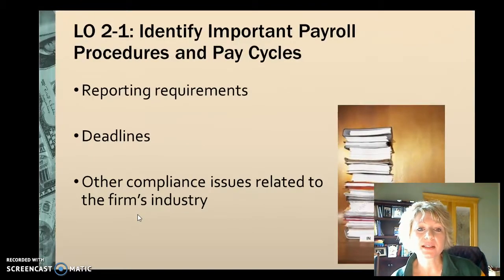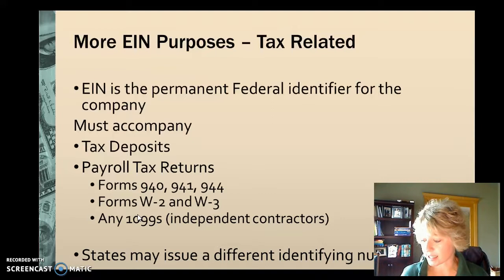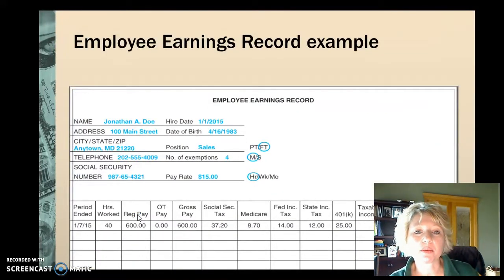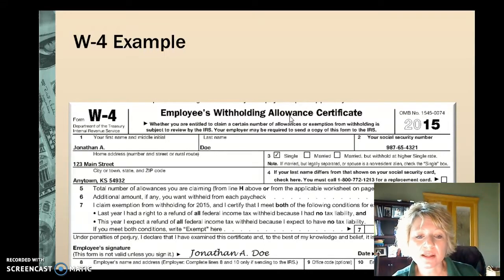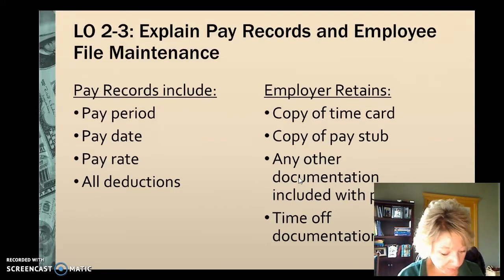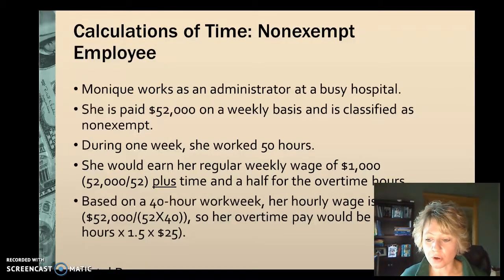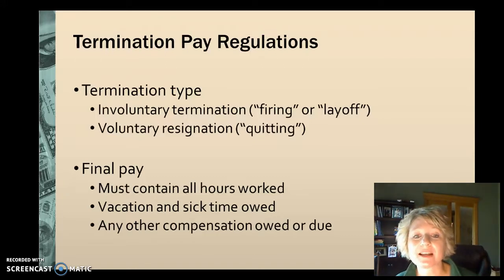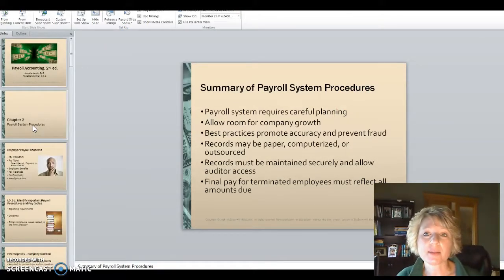Chapter 2:Payroll System Procedures